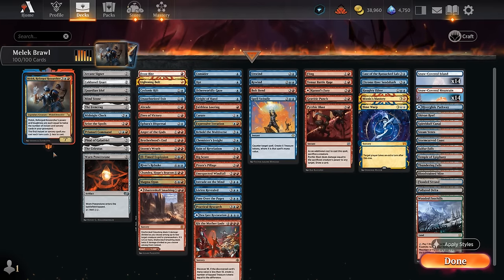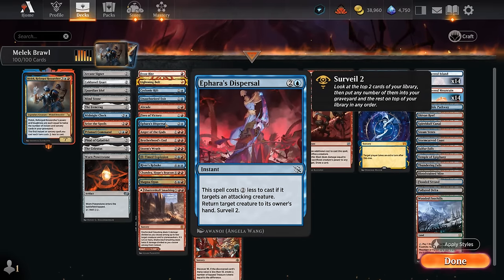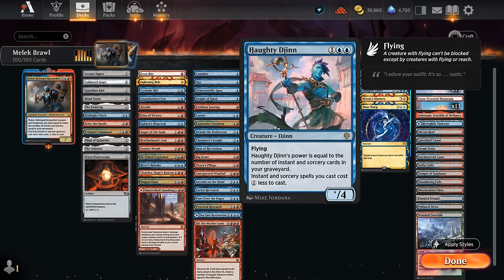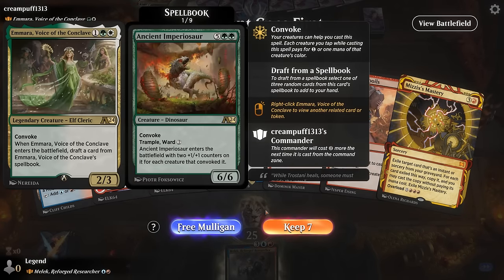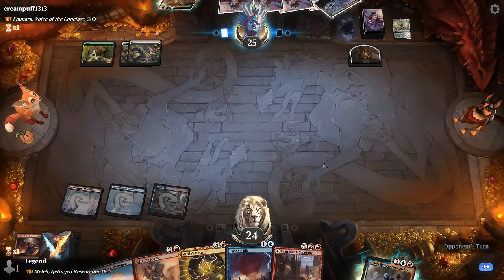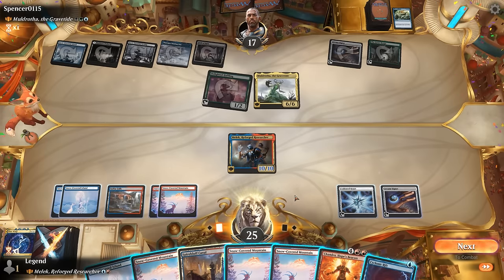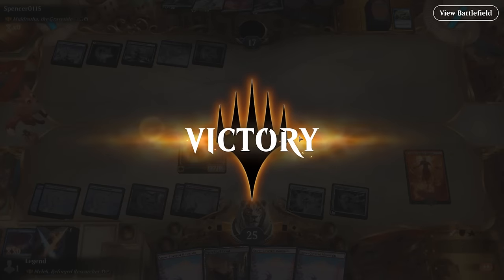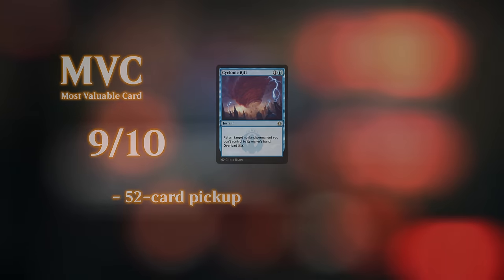Melek is a weird commander.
Magic: The Gathering Arena deck tech & gameplay with a blue/red or Izzet spells deck, featuring Melek, Reforged Researcher as commander in Brawl.

00:00 - Intro
02:13 - Deck Tech
08:15 - vs Etali, Primal Conqueror
14:41 - vs Emmara, Voice of the Conclave
21:05 - vs Rocco, Cabaretti Caterer
28:03 - vs Laelia, the Blade Reforged
31:15 - vs Pantlaza, Sun-Favored
37:23 - vs Muldrotha, the Gravetide
41:36 - vs Koth, Fire of Resistance